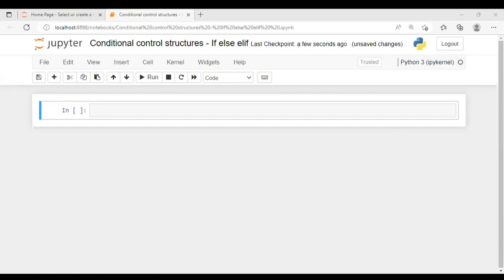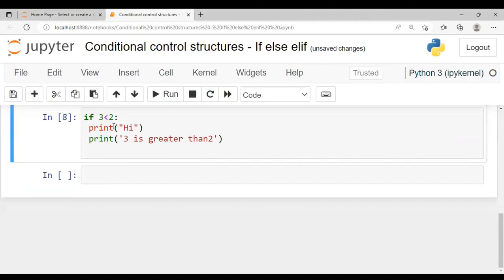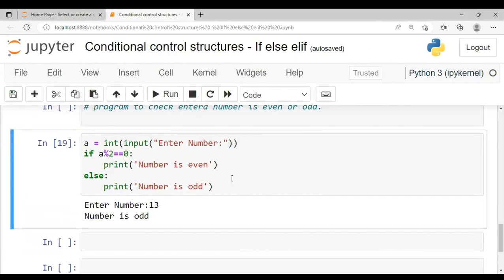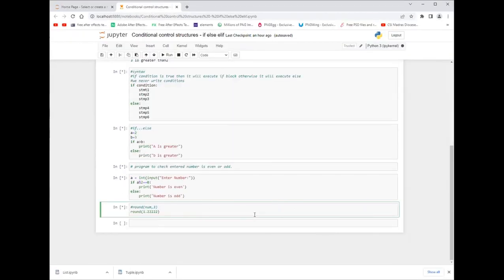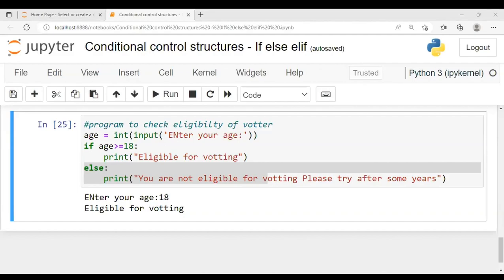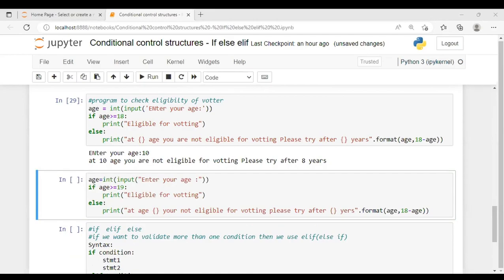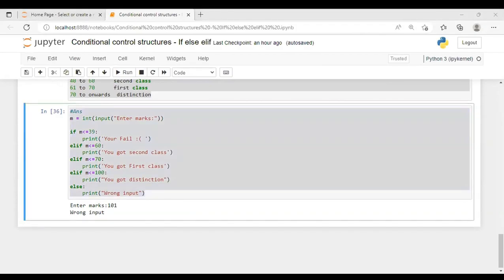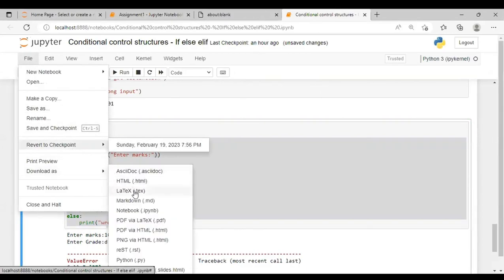Python Class Day 9